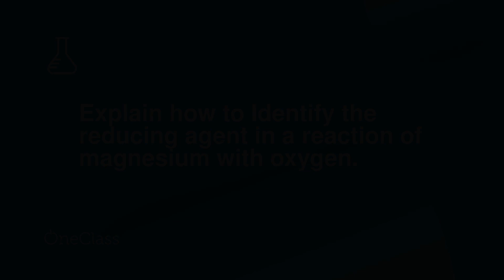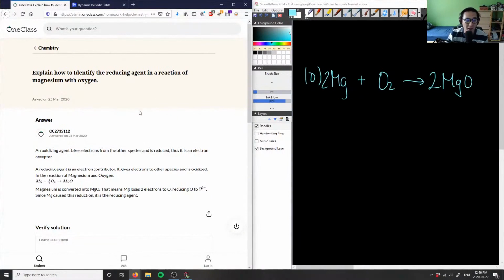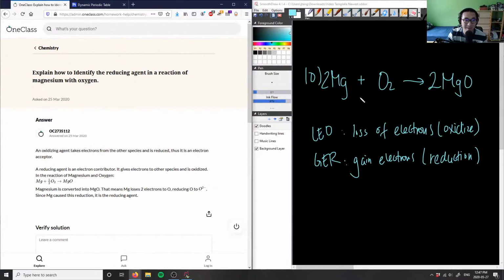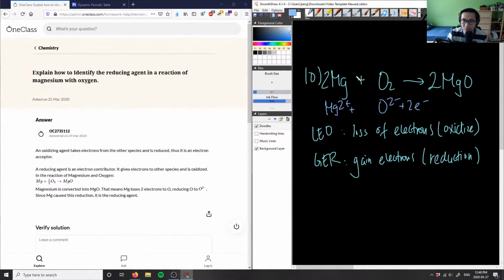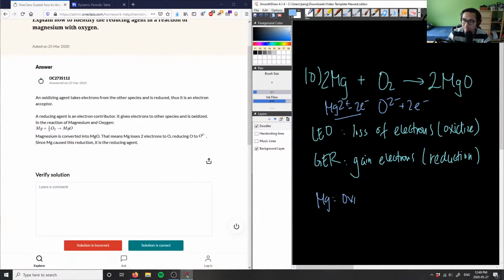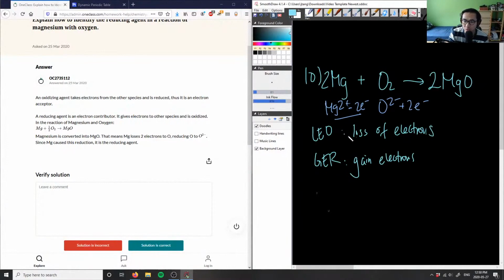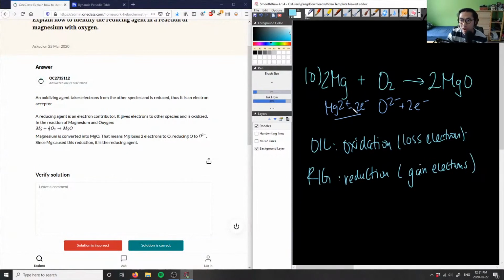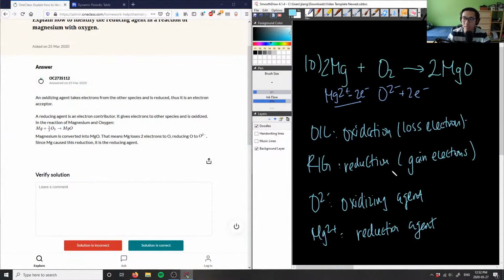Explain how to Identify the reducing agent in a reaction of magnesium